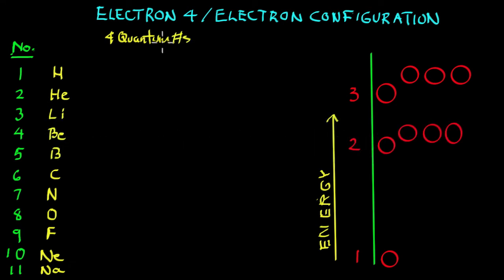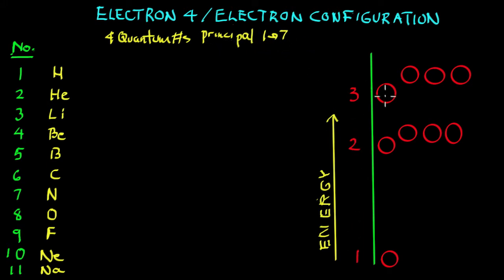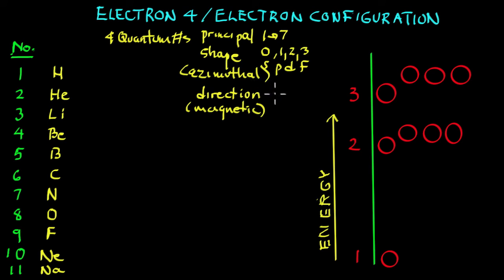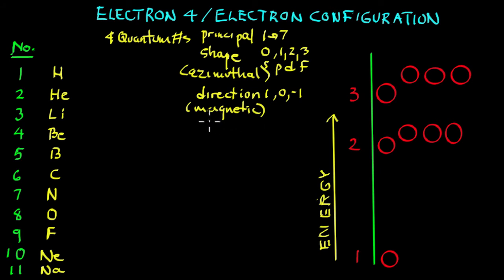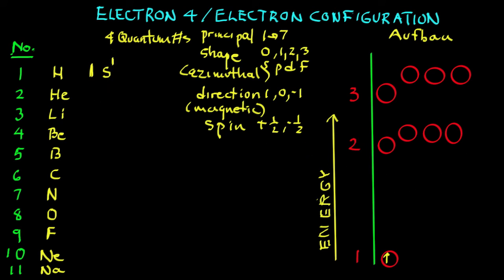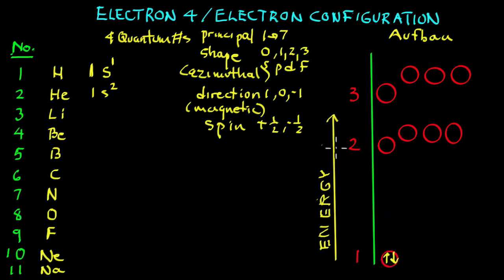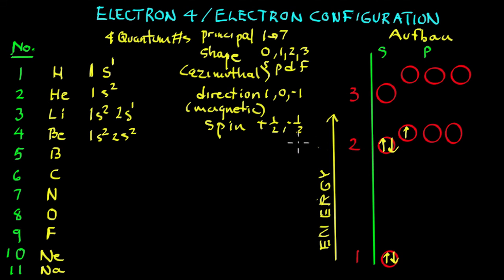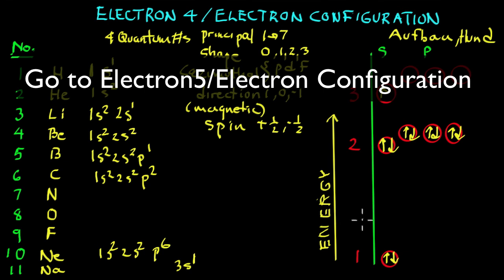Electron 4.Electron Configuration.mov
describes the application of the four quantum numbers to the "building" of atoms from hydrogen to sodium, showing both an orbital model and the typical electron configuration presentation